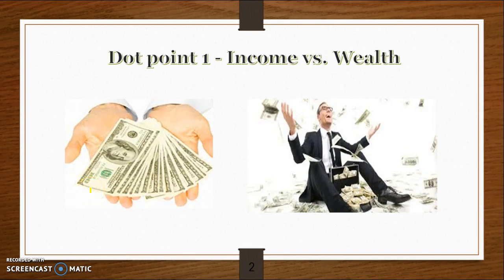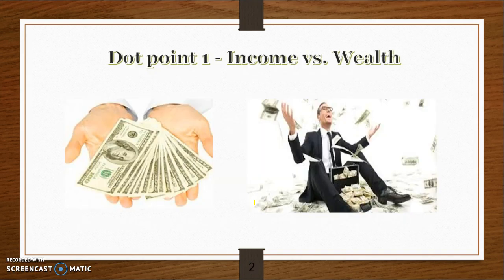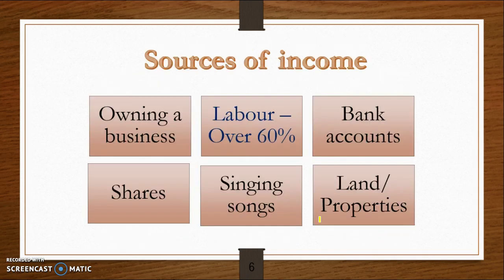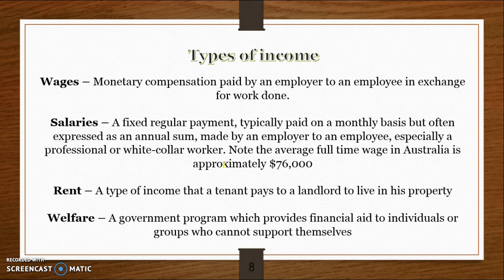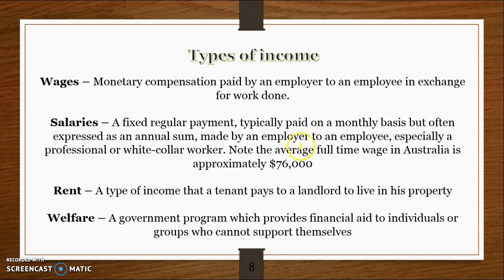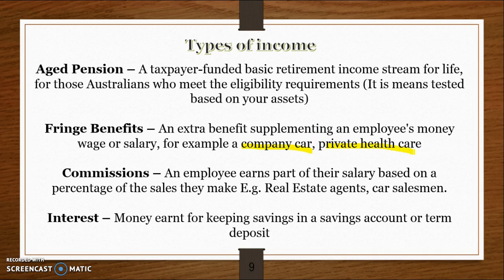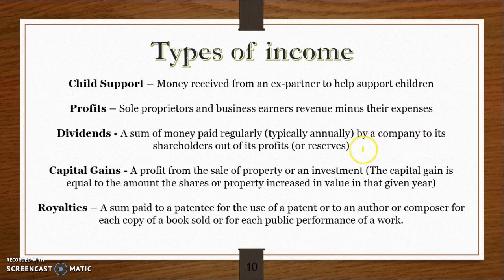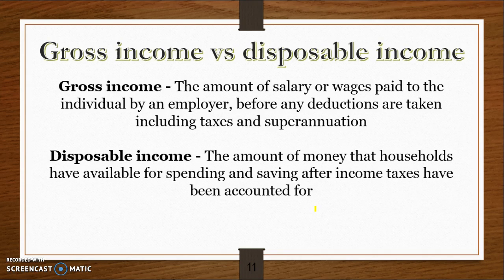Income vs wealth